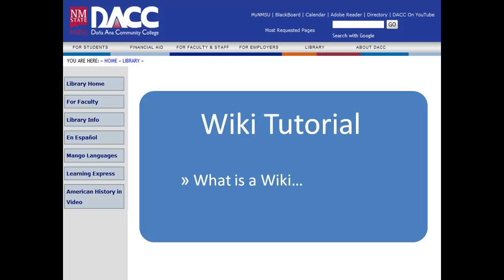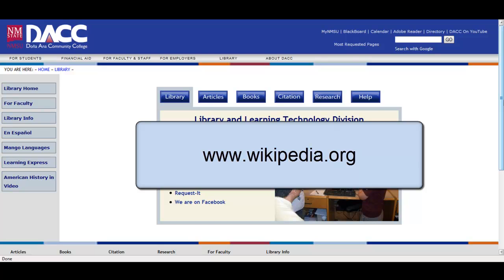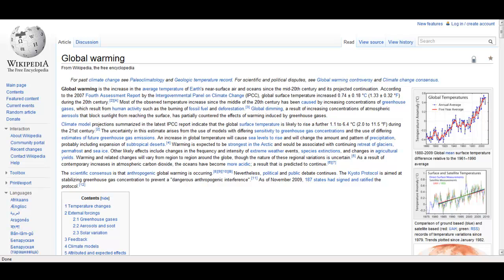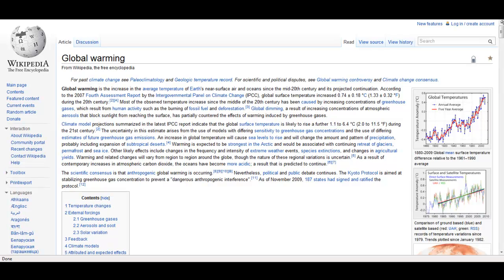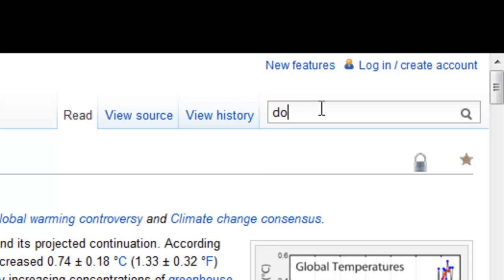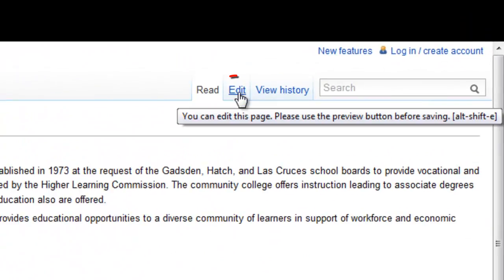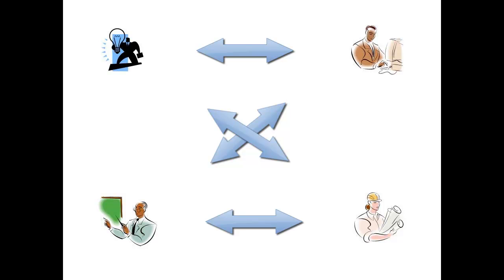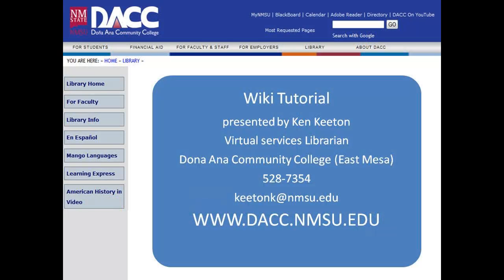Wiki Tutorial.mp4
Tutorial by Dona Ana Community College Library's databases on what a wiki is and how it is useful.